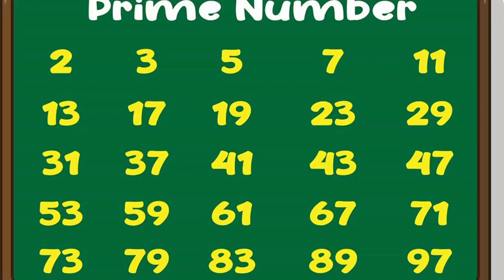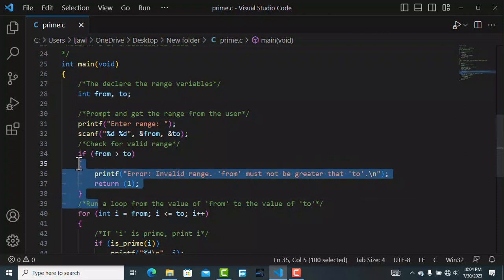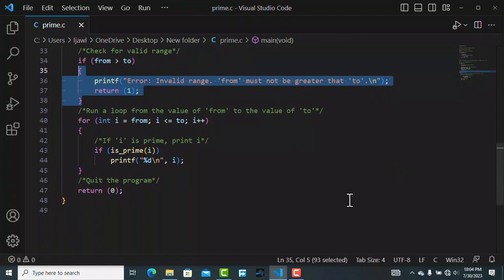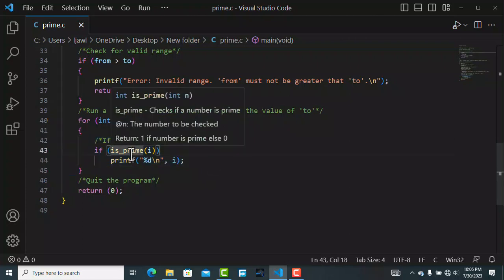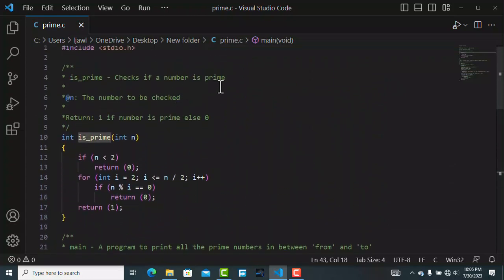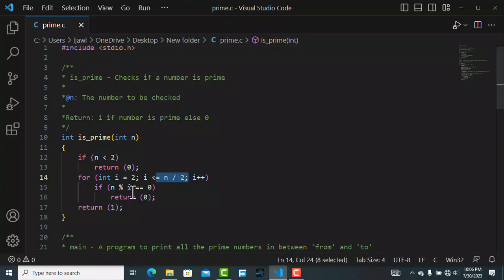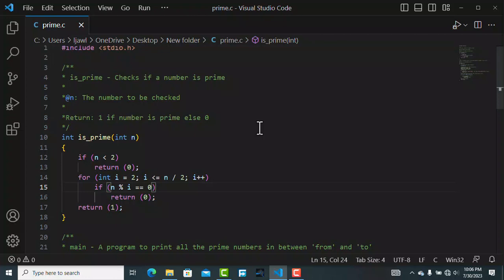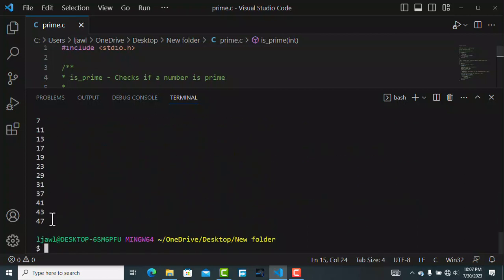Mastering C: Printing Prime Numbers in a User-Defined Range!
Learn how to code a powerful C program that prints all prime numbers within a custom user-defined range! 🚀